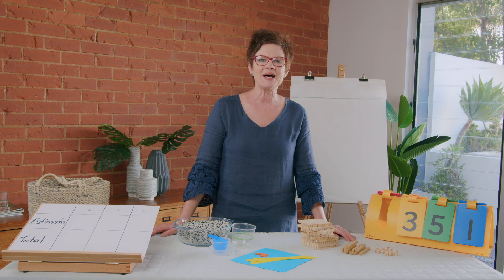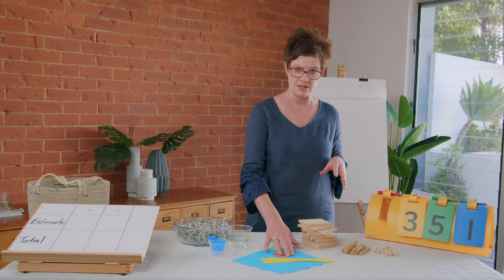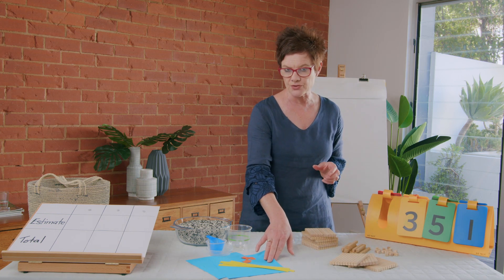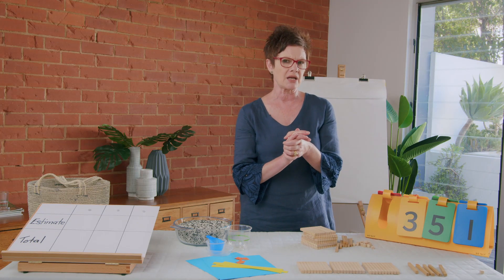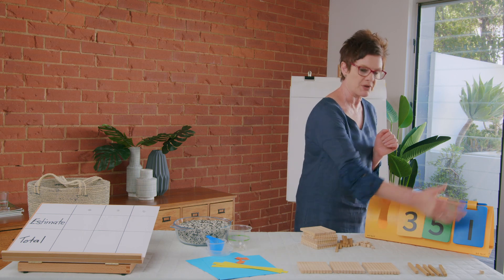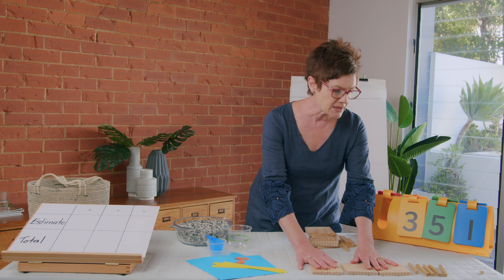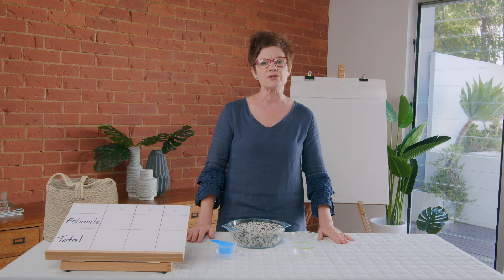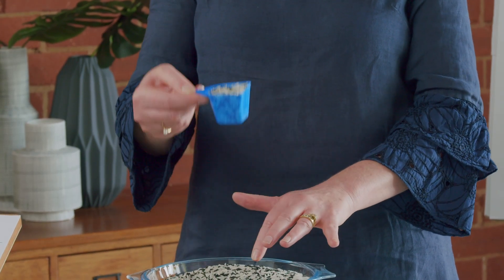Year 2 Numeracy - Lesson 34 - Measuring capacity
Learn to measure capacity. You'll need a learning book, pencil and items to measure with.